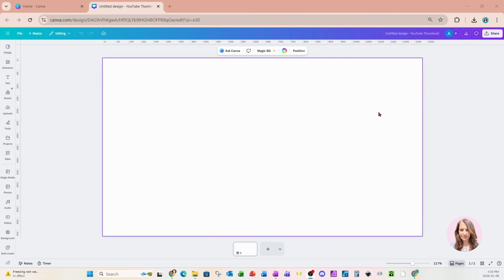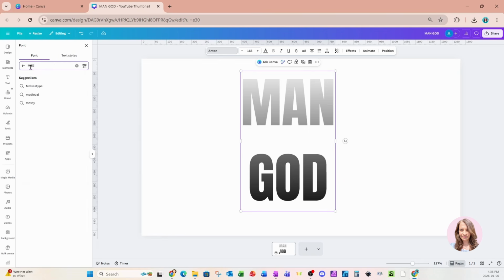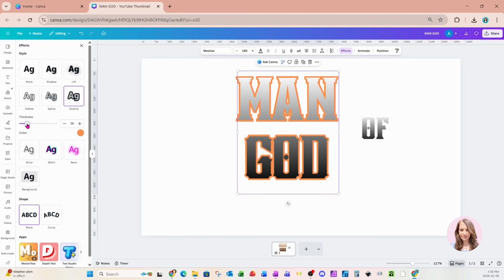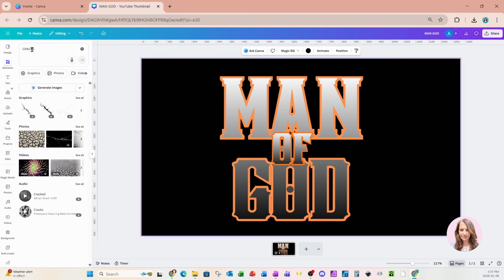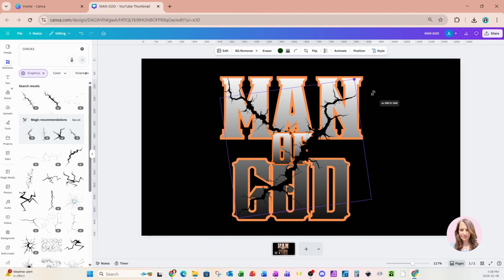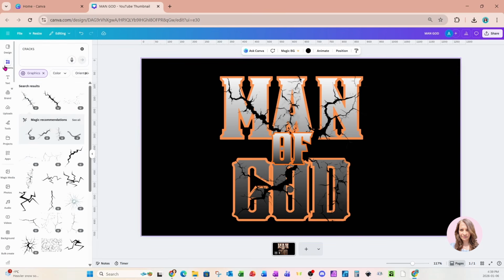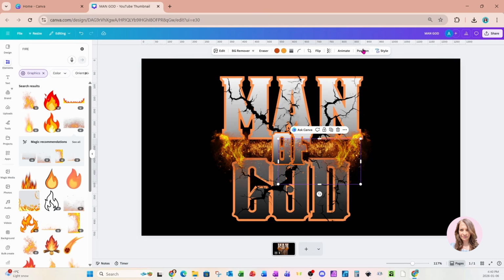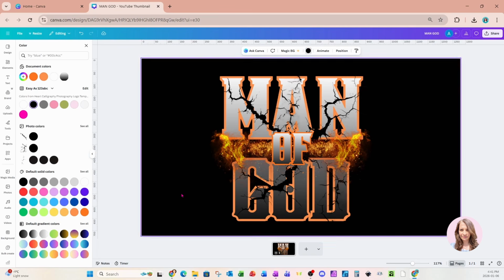Create Cracked text in Canva with this Easy to Follow Canva Tutorial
Learn how to create cracked text in Canva with this easy to follow tutorial. This tutorial is in English, follow along to create cracked text. Perfect beginner Canva tutorial for graphic designers, social media marketers, crafters and entrepreneurs.

In this video learn:
- how to find fonts in Canva
- how to apply gradient backgrounds in Canva
- how to use fire to elevate text in Canva
- how to make text look cracked in Canva